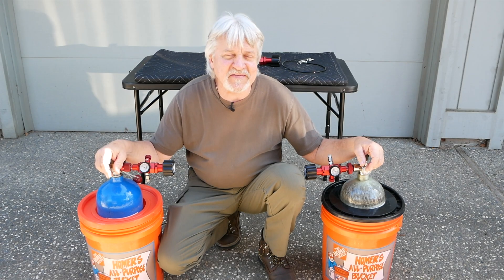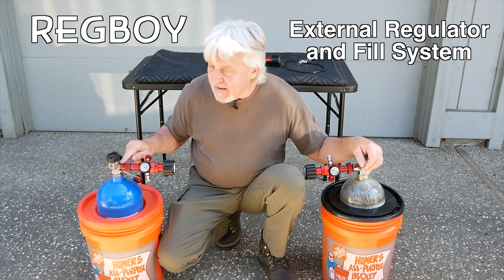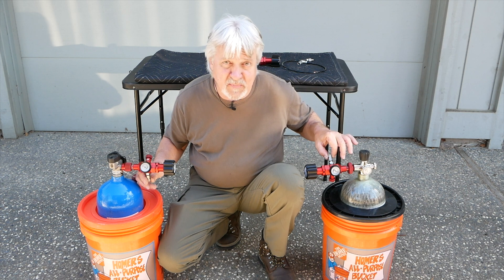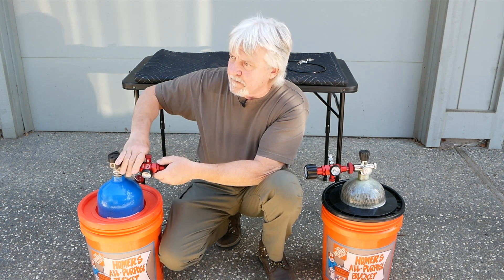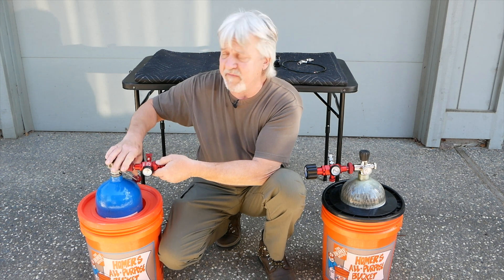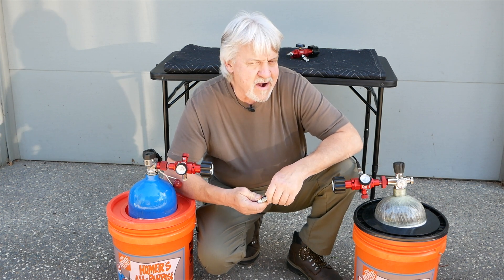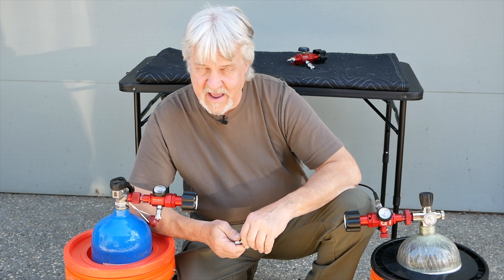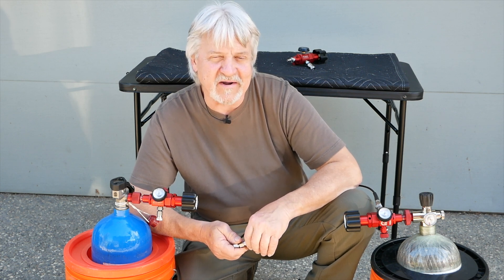INTRO: RegBoy External PCP Airgun Regulator and fill system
RegBoy External PCP Airgun Regulator and fill system

This is an External Regulator for Tethering or Filling your PCP airgun.
Comes with a knob you can use to Increase or decrease the Regulated pressure that goes out the Female Quick Connect.